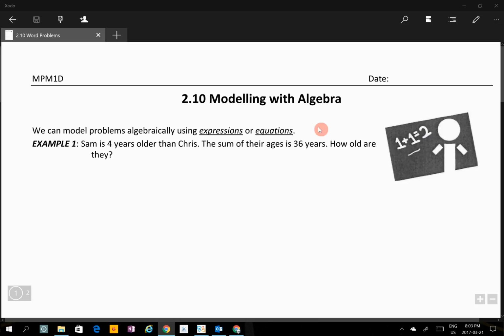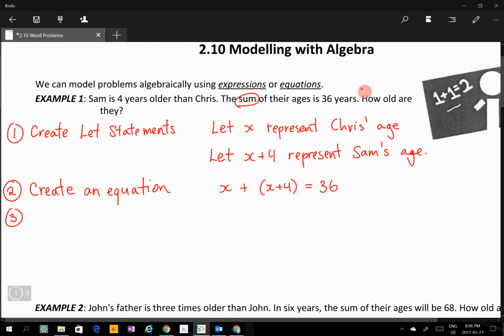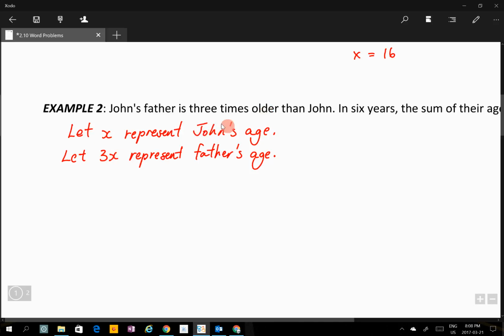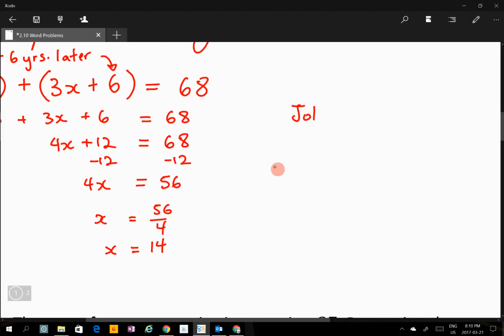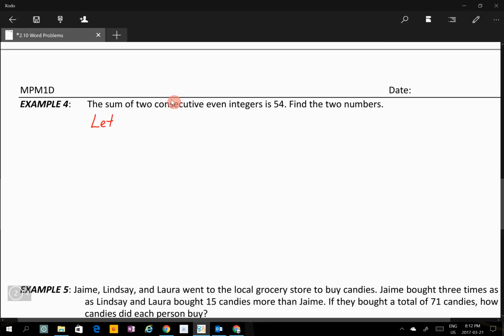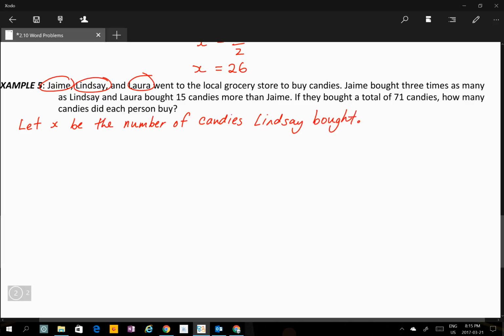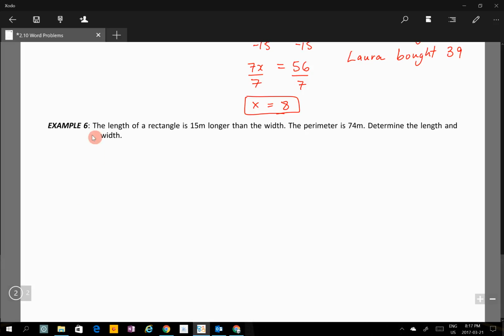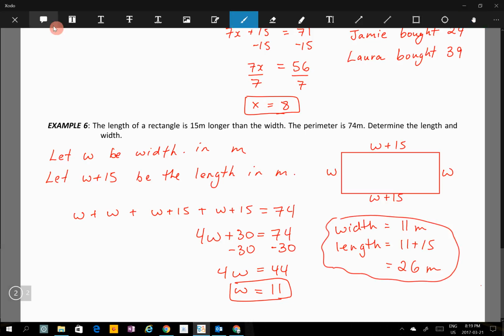MPM1D1 2 10 Modelling with Algebra